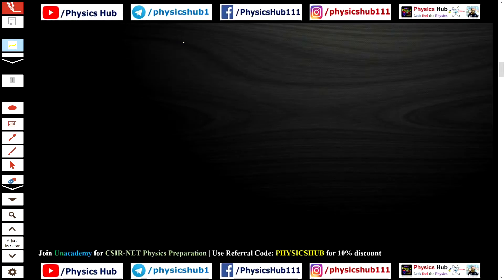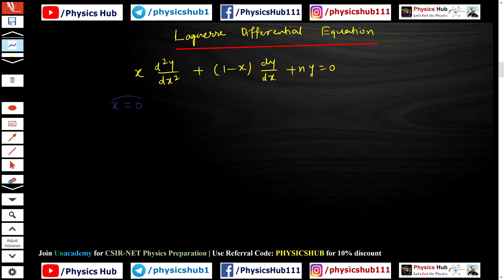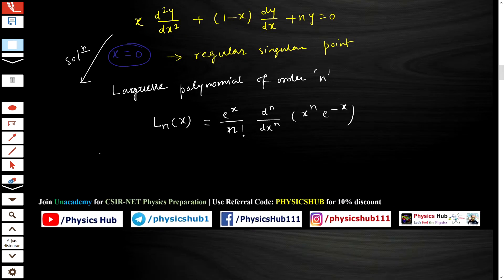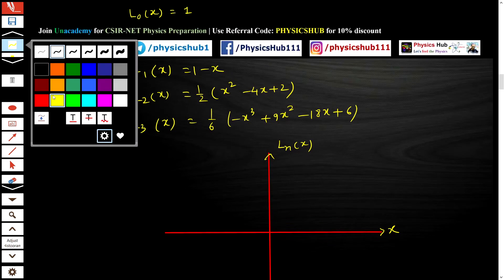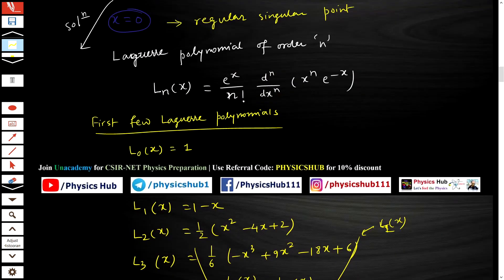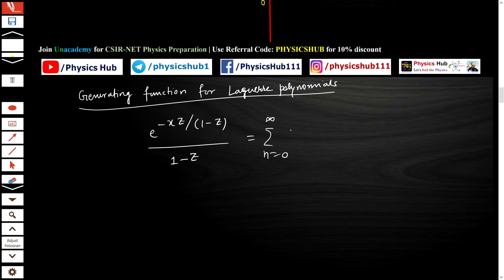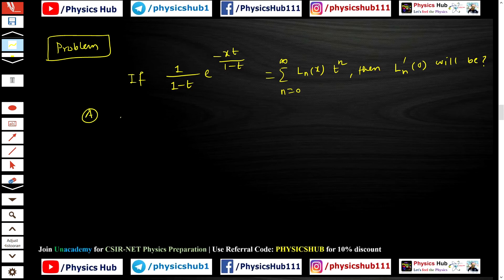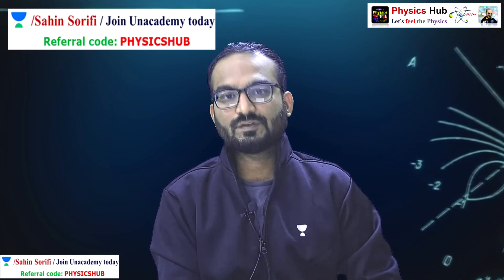INTRODUCTION TO LAGUERRE POLYNOMIAL | PHYSICS HUB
In this video, we have talked about Laguerre polynomial.

Follow our Unacademy Profile: @ for free special classes.
Educator Name: Sahin Sorifi

LAGUERRE POLYNOMIAL || SOLUTION OF LAGUERRE DIFFERENTIAL EQUATION || WITH EXAM NOTES ||

Intro to Laguerre Polynomials

laguerre differential equation (english)